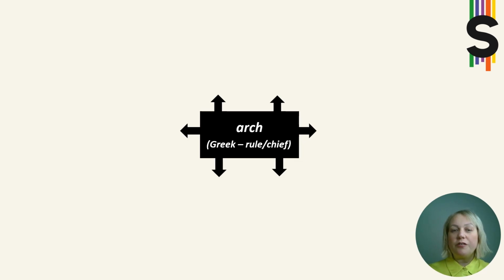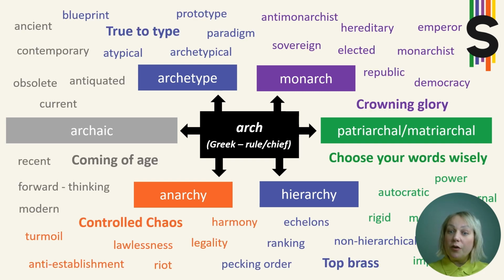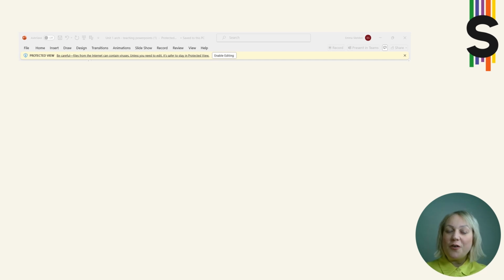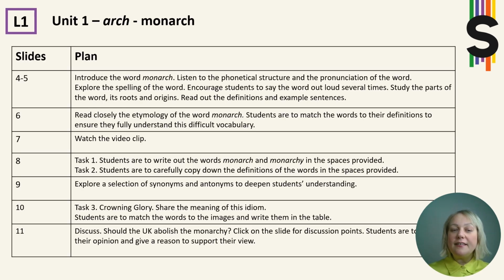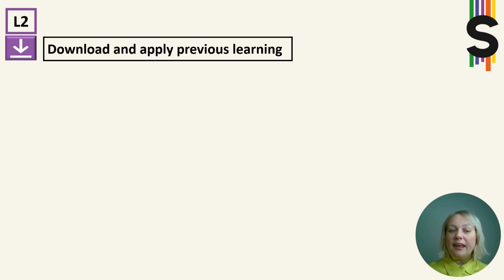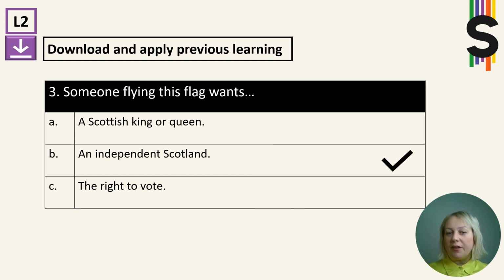Introduction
An introduction to the trial resources